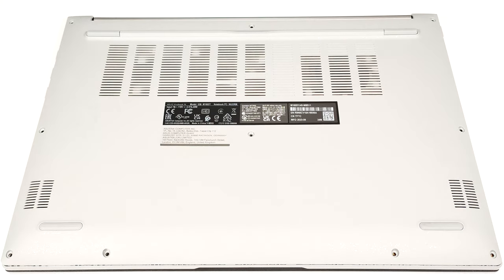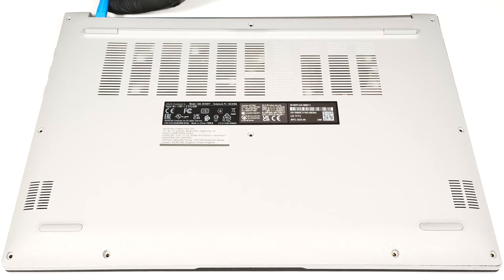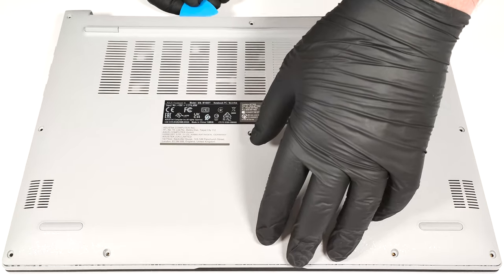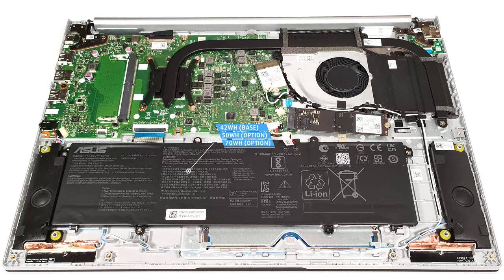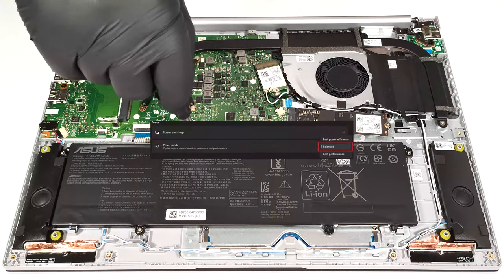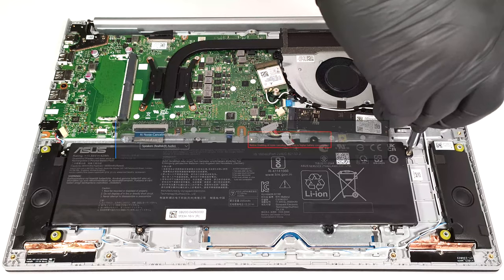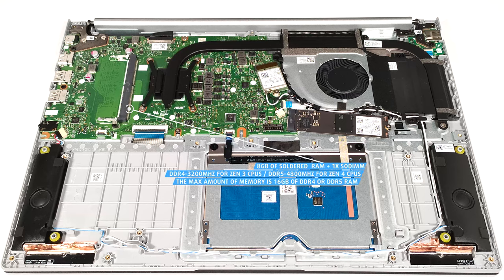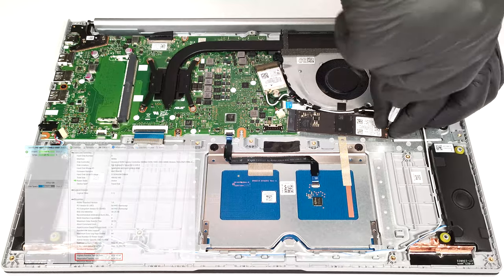🛠️ How to open ASUS Vivobook 16 (M1605) - disassembly and upgrade options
✅  LaptopMedia.com